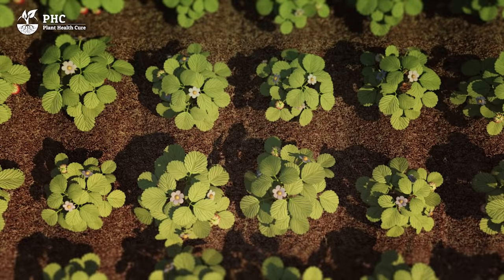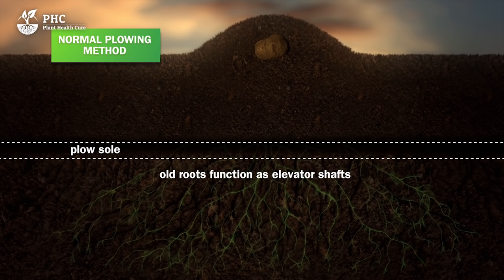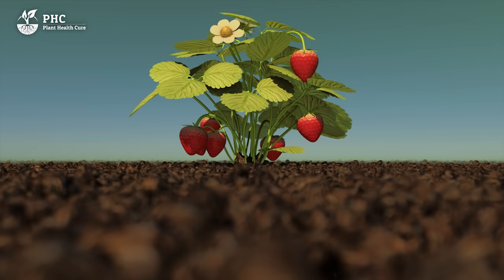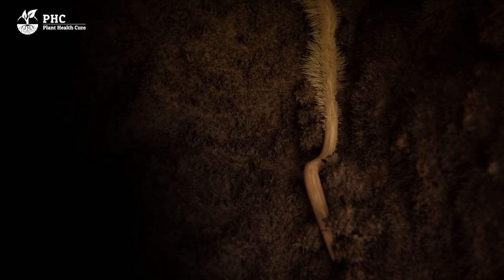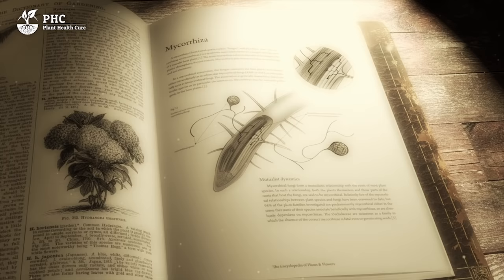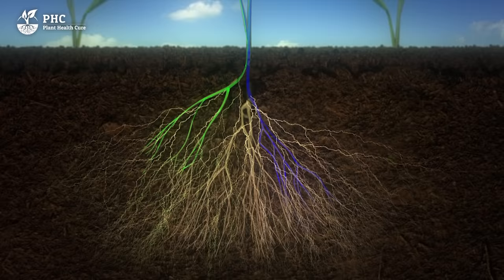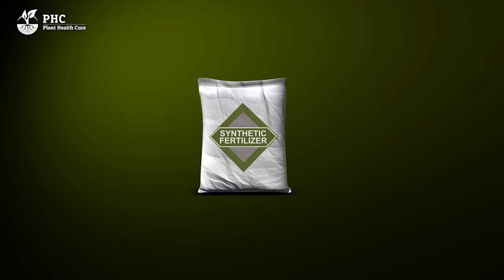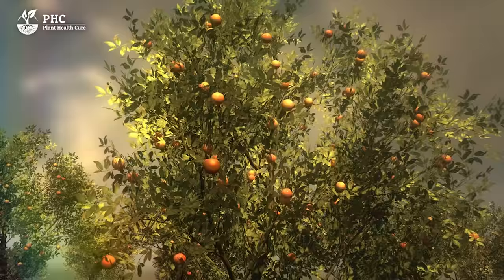PHC Film: Soil is a living organism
A very unique film on how to restore soil health